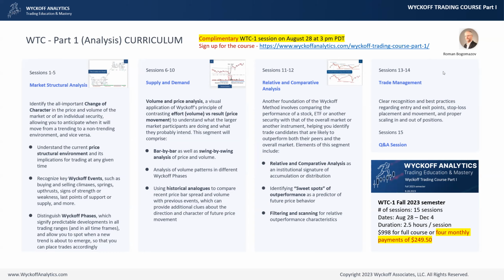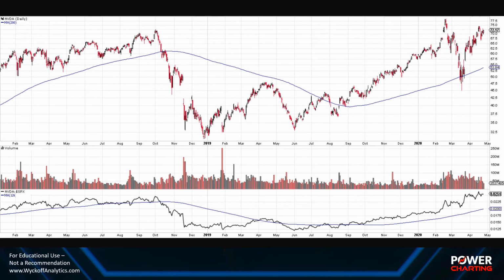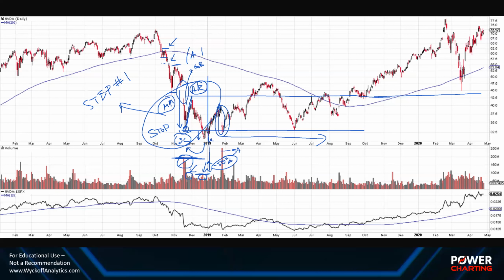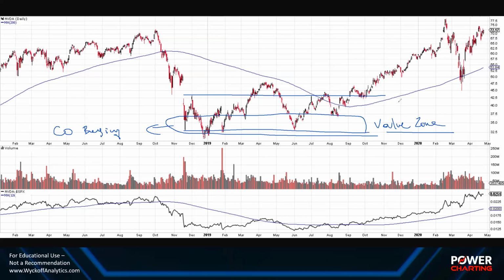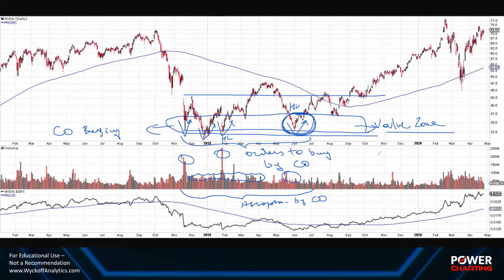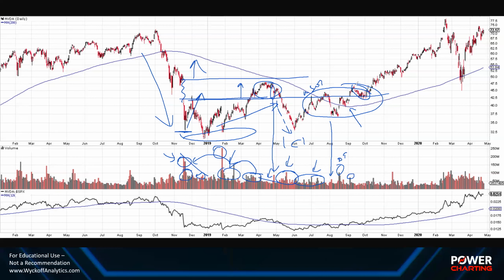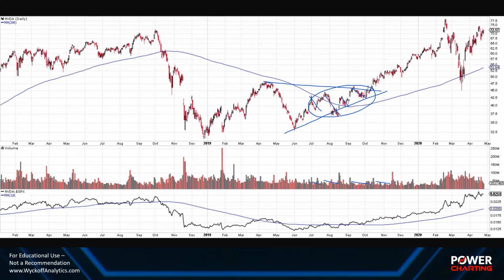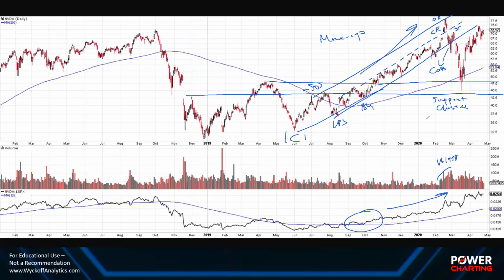Wyckoff Case Study Part 2 with Roman Bogomazov - Power Charting - 8.28.2023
Master Wyckoffian Roman Bogomazov joins Bruce for an in-depth historical chart case study of Nvidia common stock. This is the second installment of a three-part Power Charting series devoted to analyzing Nvidia common stock. Each of the three episodes is evaluated using the Wyckoff Chart Reading Method in chronological order. This episode evaluates a period of Accumulation. In conducting these case studies, the objective is to illustrate and develop in the viewer an appreciation of the nuances the Wyckoff Method offers in the understanding of the present position and likely future direction of a stock or index, using chart analysis, for the intention of more effectively campaigning that instrument at the best possible time. This video first aired on @StockChartsTV

Learn how to identify, track and trade harmoniously with professional and institutional traders’ market operations. The Wyckoff Method allows you to anticipate the likely future direction of the market by “reading” price action and volume, which are driven by the activities of these large interests.